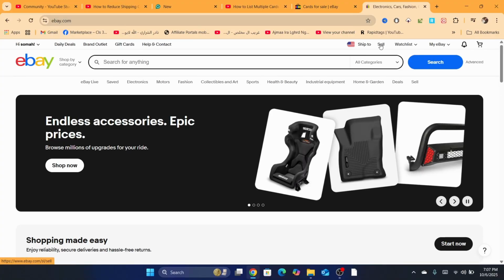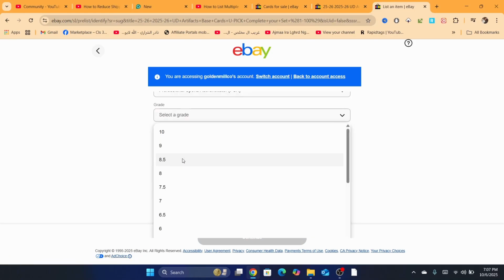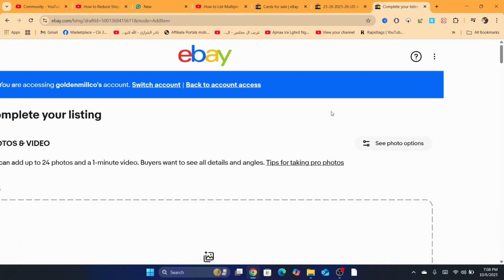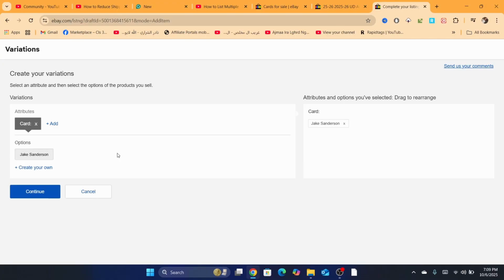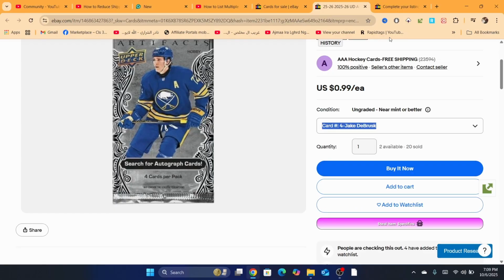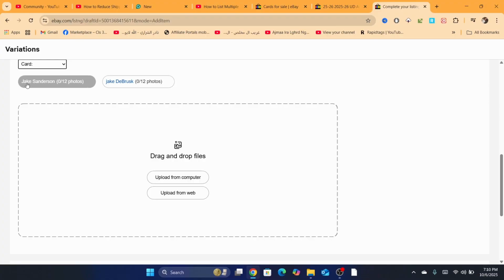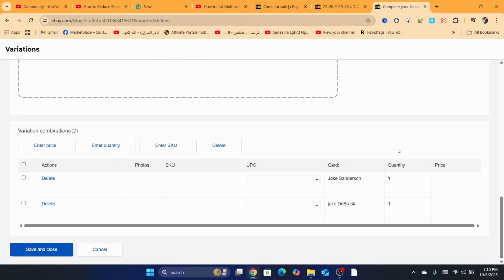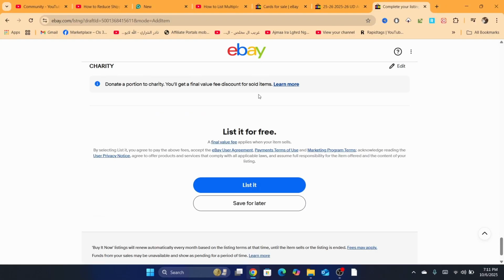How to List Multiple Cards in One Listing on eBay 2026 (New Update)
How to List Multiple Cards in One Listing on eBay 2025. In this tutorial, you’ll learn how to add several trading cards, sports cards, or collectible cards under one eBay listing using variations or quantity options. Perfect for eBay sellers who want to save time and manage multiple cards in a single listing.